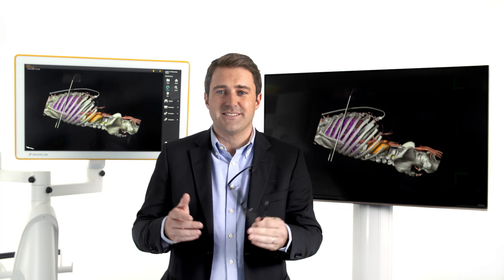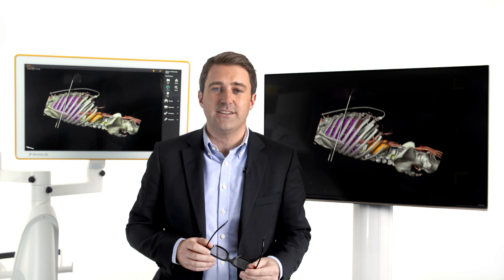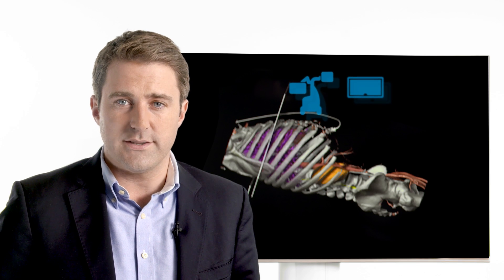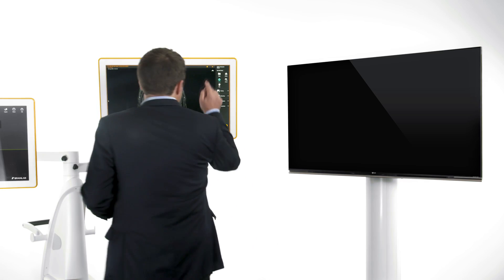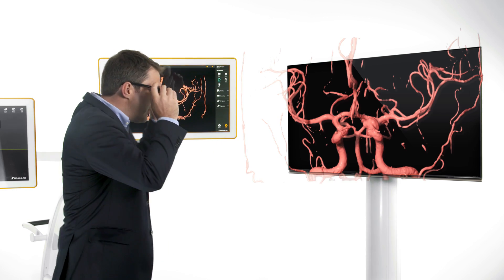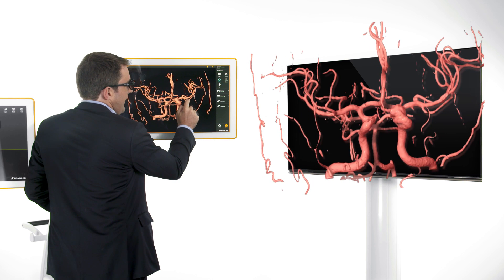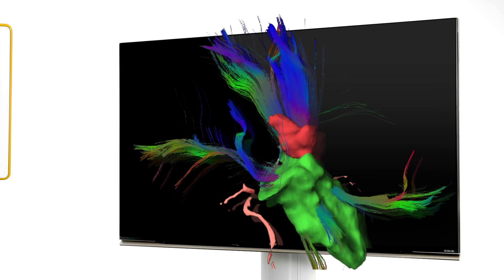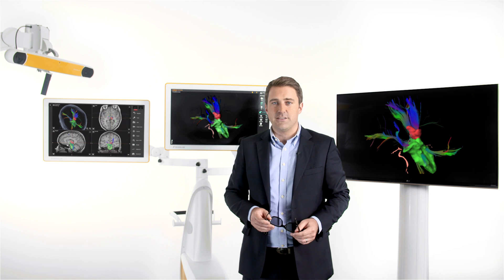Elements DICOM Viewer 3D Stereo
Elements DICOM Viewer 3D Stereo is a surgical viewing software that provides true 3D representations of images and objects through polarized glasses.

As a straightforward extension of the Elements DICOM Viewer, the software is an ideal add-on for Curve or any other display with the viewer installed.

With easy to understand three dimensional visualizations, DICOM Viewer 3D Stereo is ideal for patient consultations in the office and for detailed teaching sessions in meeting or classrooms.

3D stereoscopic images help to improve spatial understanding and in-depth judgement of the anatomy.

Especially in cases with challenging or complex anatomy, stereoscopic viewing may provide meaningful preoperative support when developing or reviewing a surgical approach.

For example, in approach planning for vascular cases, such as Aneurysm clipping or AVM removal, the surgical target can be analyzed from different angles and connecting vessels clearly identified and considered.

In tumor cases, 3D display of the tumor and surrounding fibers and risk structures contributes to optimized planning of the craniotomy site as well as preservation of function.

Elements DICOM Viewer 3D Stereo provides anatomical insights that add another dimension to medical images.

EH_VI_EN_Demo3DStereo_Aug16_Rev1